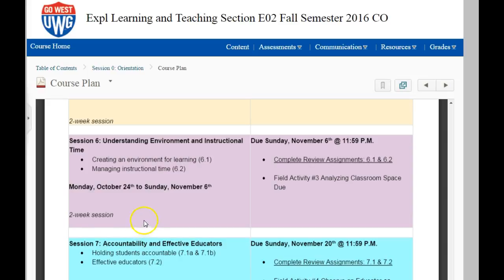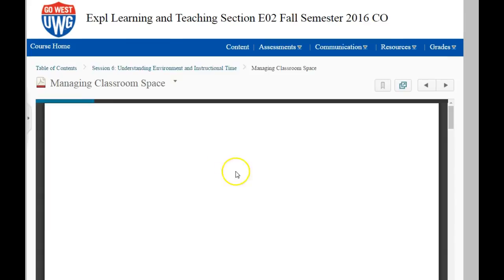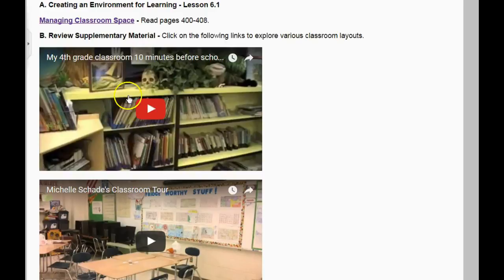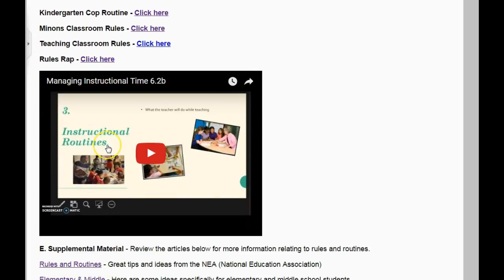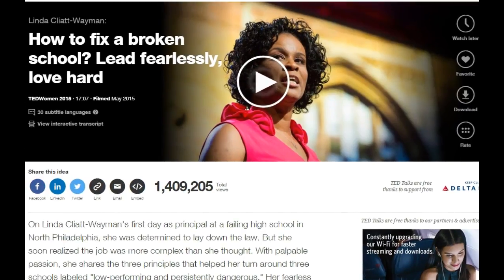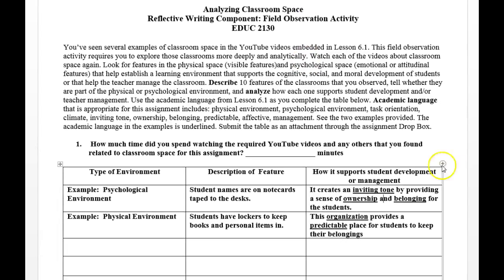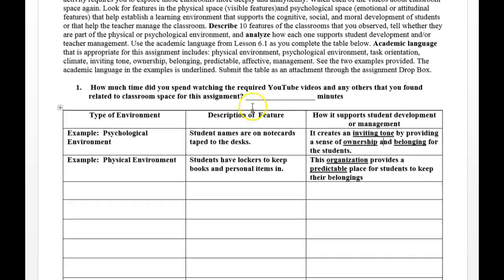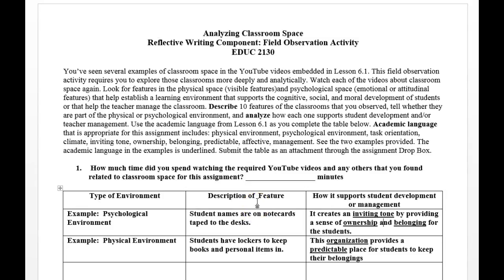Welcome to Session 6!